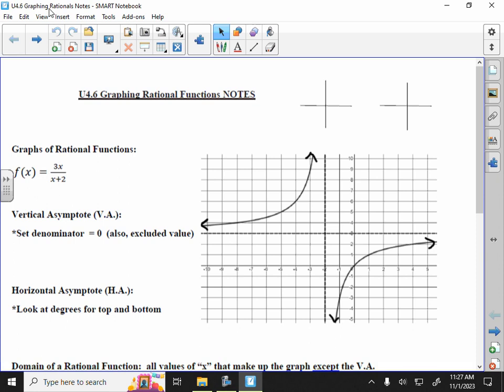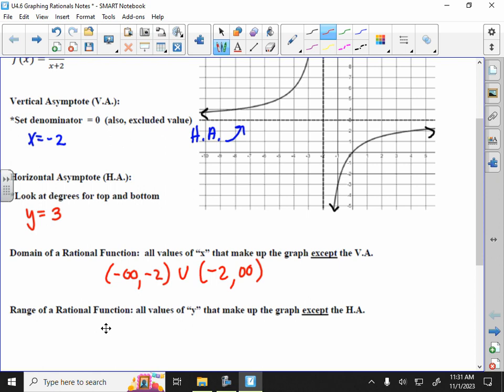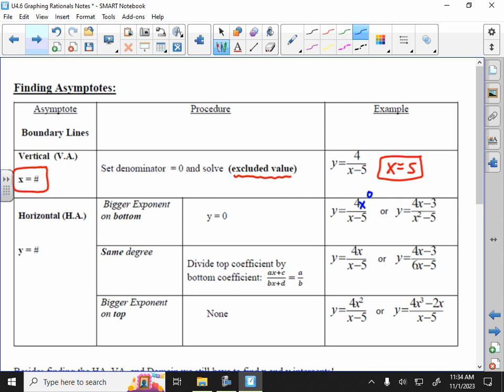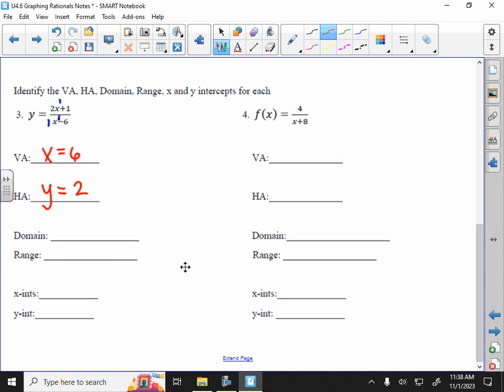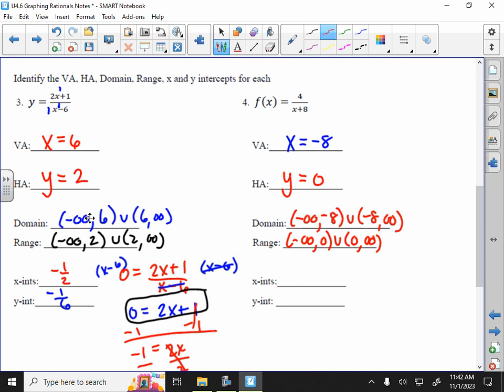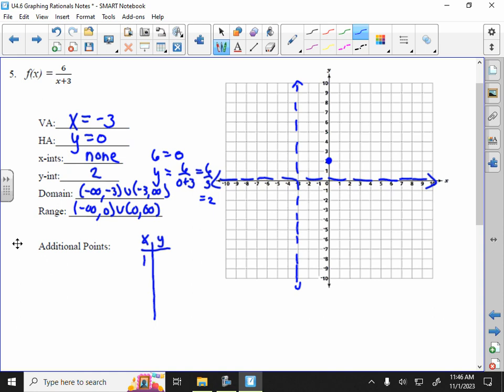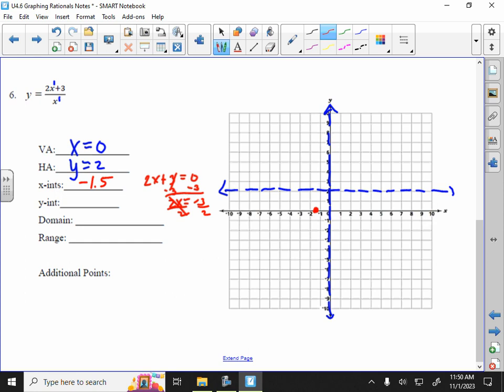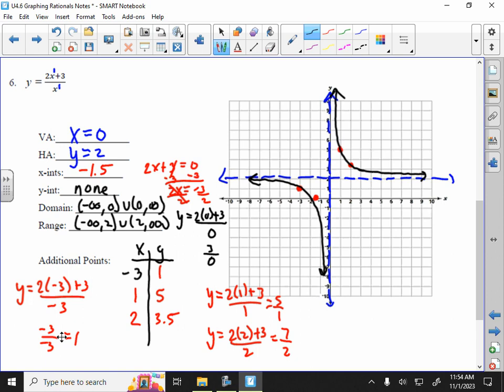U4 6 Graphing Rationals Notes